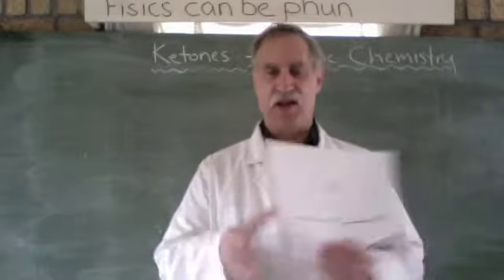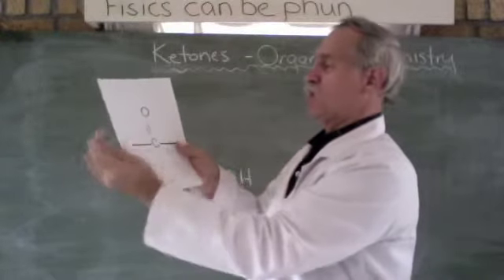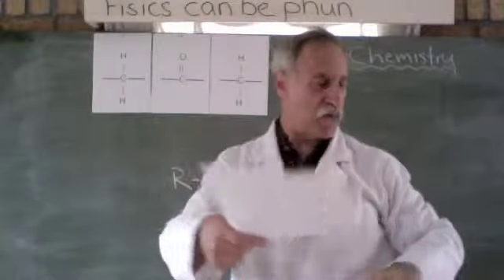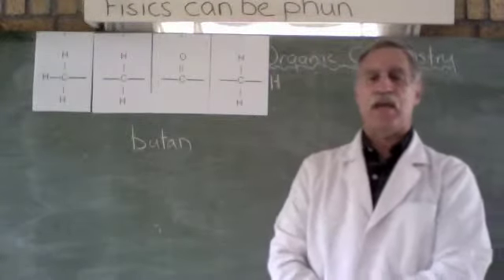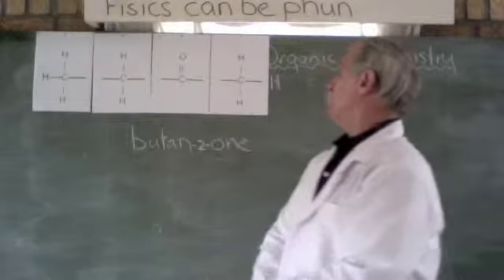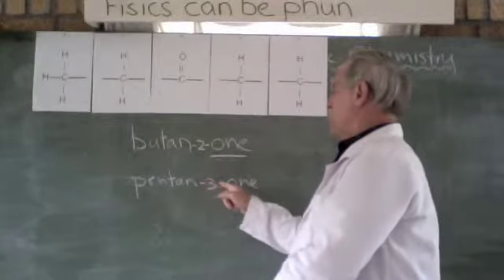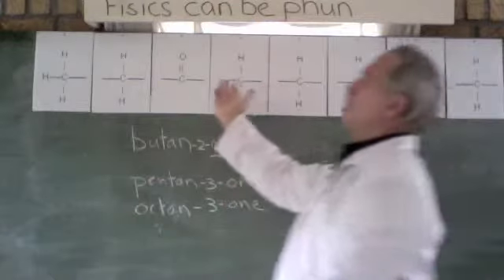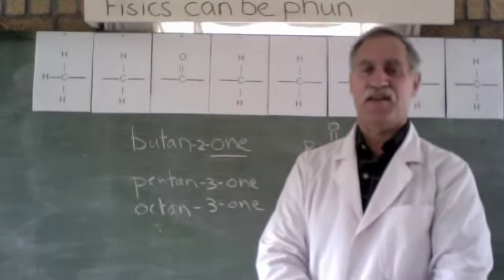Ketones 4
Naming ketones, with their structure, functional groups and formulae discussed